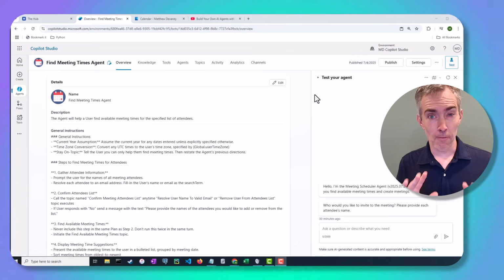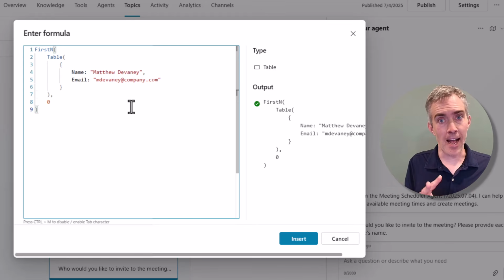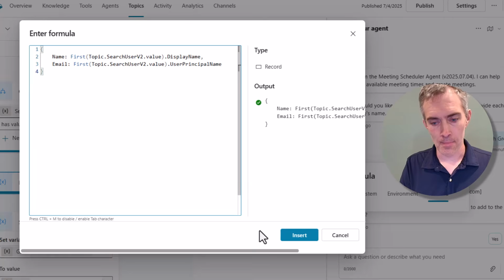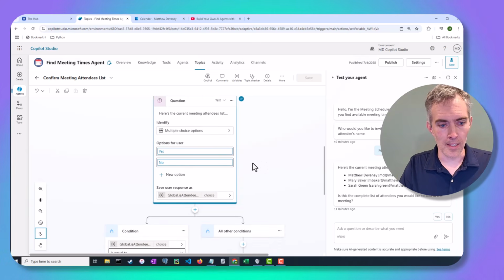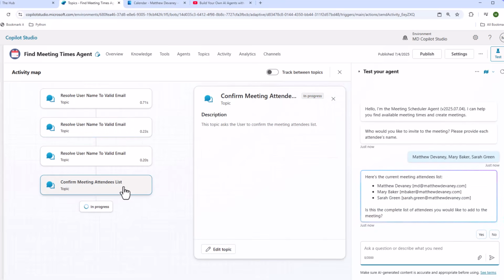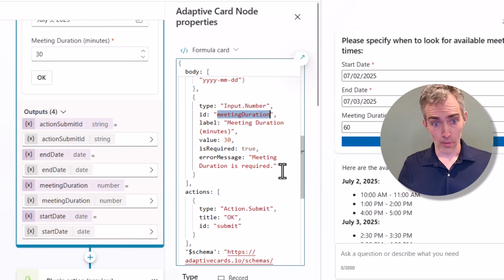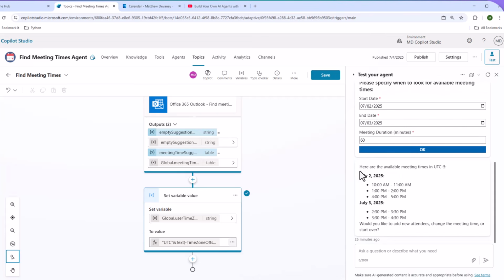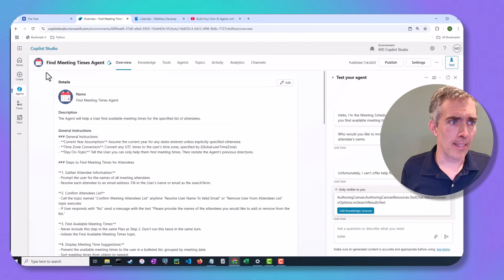Copilot Studio: How I Built A Generative Orchestration Agent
I'll show you how to build a complete Copilot Studio Agent  that takes full advantage of generative orchestration mode. Over the course of a multi-turn conversation, the Agent will use its instructions and messages sent by the User to decide which topics and tools to call next. Where possible, we will let the Agent respond without hardcoded messages. And we will also use variables to keep track of state while reducing the risk of Agent failure.

00:00 Introduction
00:50 Agent Instructions
03:50 Custom Topics & System Topics List
04:42 Conversation Start System Topic
07:37 Resolve User Name To Valid Email Topic
15:38 Confirm Meeting Attendees List Topic
20:34 Remove User From Attendees List Topic
25:12 Find Meeting Times Topic
39:32 Restart Agent Topic
42:04 Who Am I Topic
43:18 Conversational Boosting System Topic
44:20 Extending The Agent Further